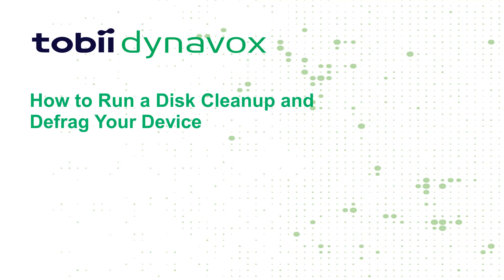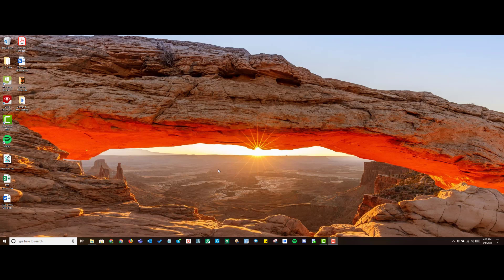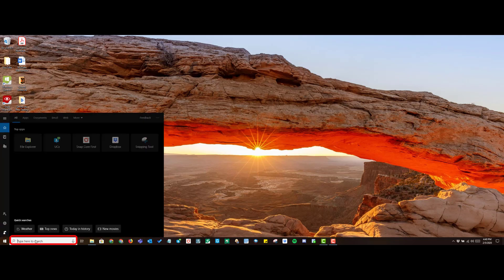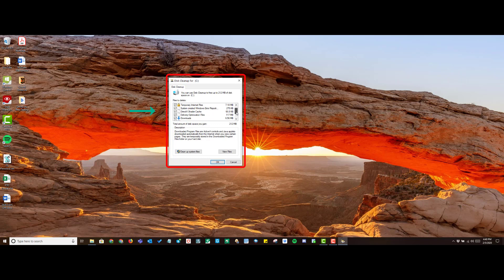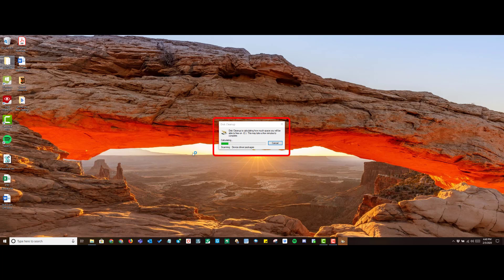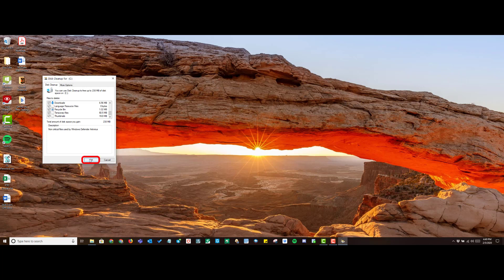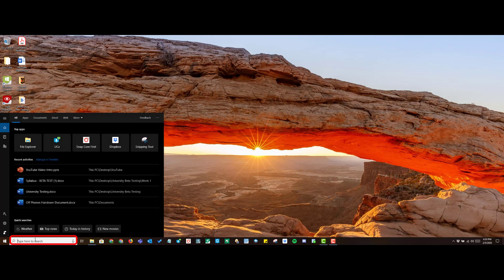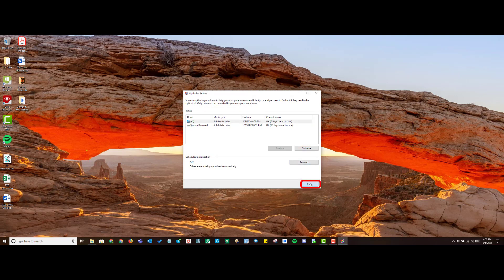How to Run a Disk Cleanup and Defrag Your Device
What does a disk cleanup do?

What is defragging?